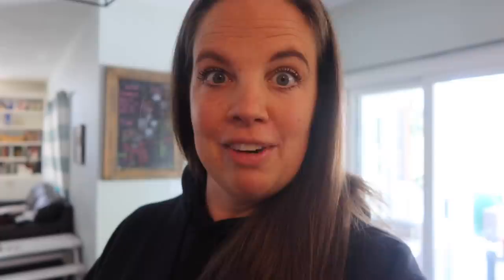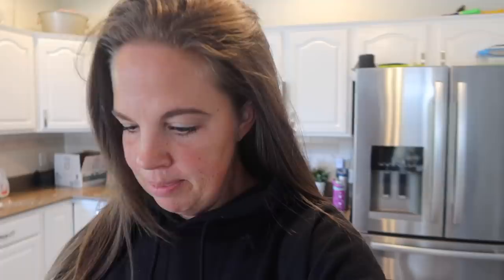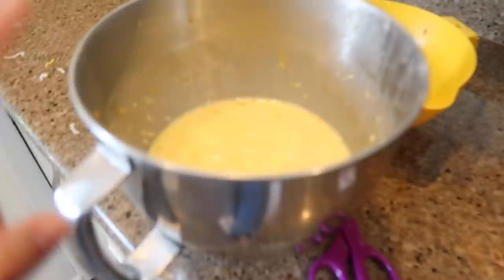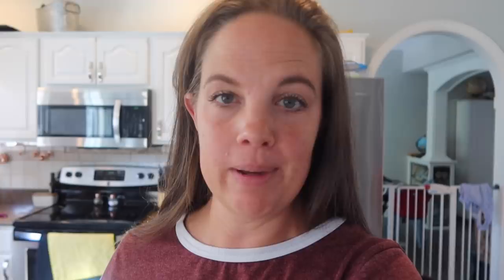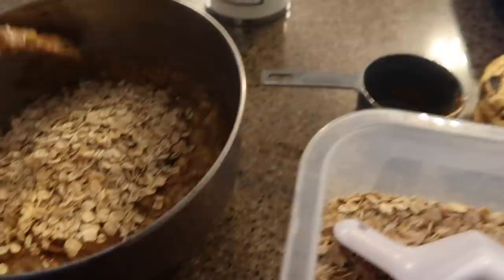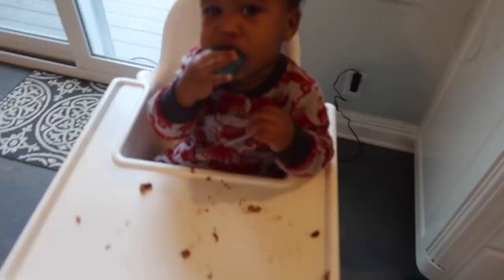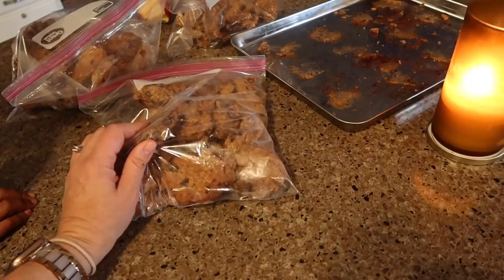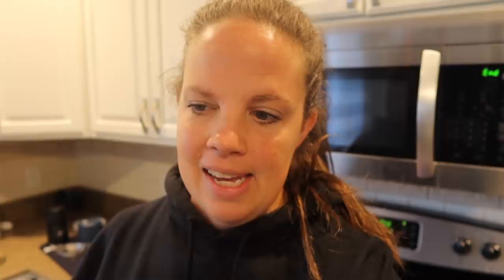Simple Breakfast Ideas! Burritos, Cookies, Sheet Pancakes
Breakfast Cookies

2 cups mashed bananas or applesauce
1 cup almond butter

Combine!

Add remaining ingredients…
2 cups oats
2 tsp vanilla
1/4 tsp salt
Chocolate chips
Raisins

Bake at 350 for 15 minutes on greased cookies sheets.

Sheet Pancakes

4 eggs - beat until fluffy

Add remaining ingredients…
4 cups whole wheat flour
3 cups milk
4 Tblsp coconut sugar
8 Tblsp coconut oil
1/3 cup baking powder
1 tsp salt

Bake on parchment paper, two large cookie sheets.  425 degrees for 20 minutes (10 minutes on each shelf).

Solo
Sarah
Judah - 16
Belle (Isabelle) - 15
Luka - 13
Micah - 12
Tori (Victory) - 9
Eli - 8
Noelle - 5
Hope - 3
Destiny - 2
Seth - 10 months old